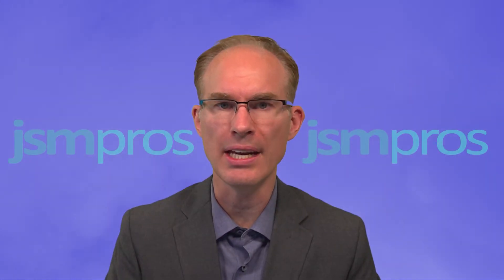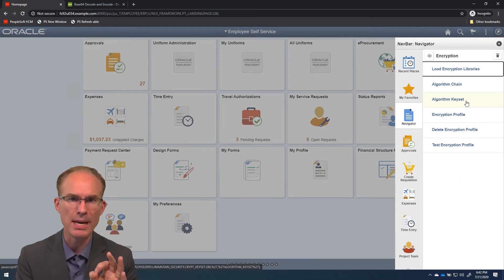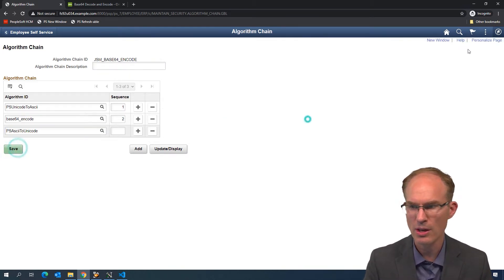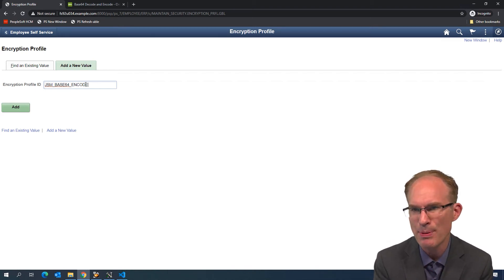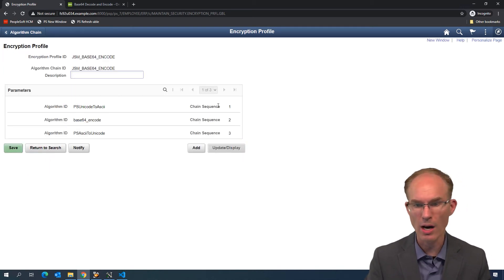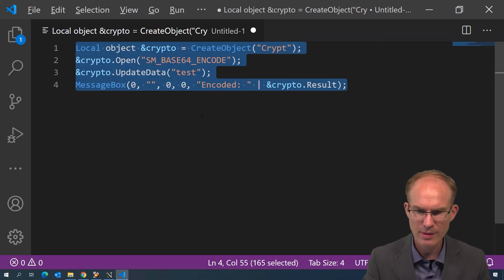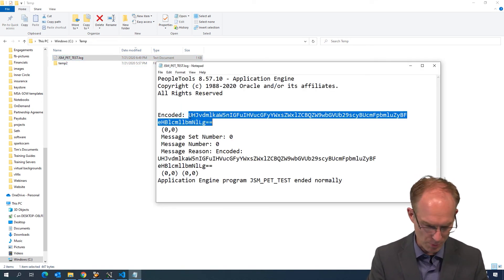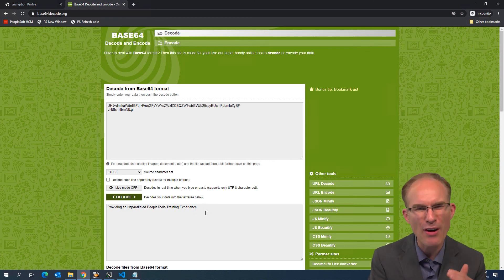PeopleTools Sound Bytes Episode 25: Pluggable Encryption Technology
Can PeopleCode generate a security signature? What about verifying signed text? In this episode, we introduce you to PeopleSoft's Pluggable Encryption Technology, an underutilized PeopleTools cryptographic feature.